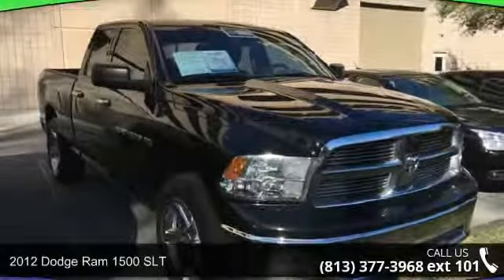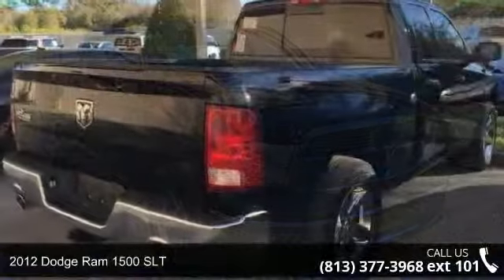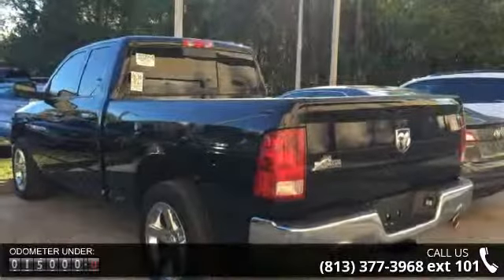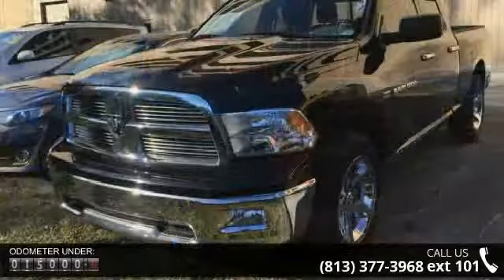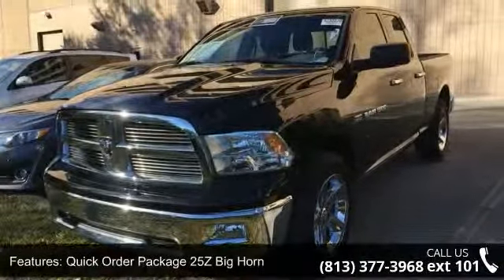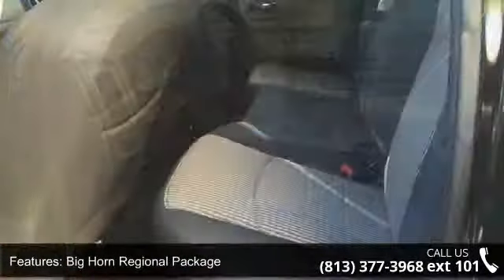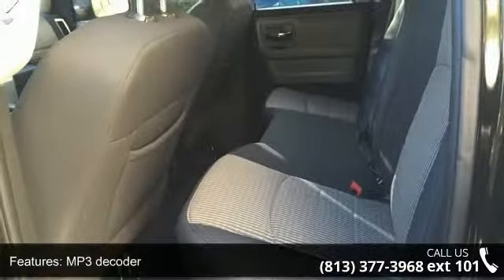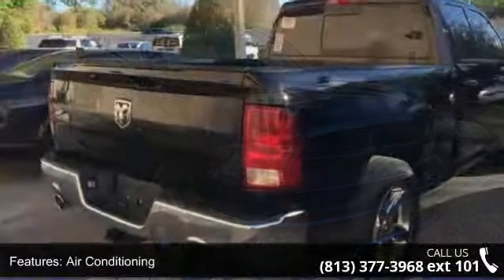2012 Dodge Ram 1500 SLT - Veterans Ford - Tampa, FL 33625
CLEAN CARFAX CHECK NO DAMAGE REPORTED ONE OWNER. Big Horn Regional Package, Quick Order Package 25Z Big Horn (Bright/Bright Billets Grille, Class IV Receiver Hitch, Fog Lamps, Folding Flat Load Floor Storage, Halogen Quad Headlamps, Power 10-Way Driver Seat, Power Lumbar Adjust, Rear 60/40 Split Folding Seat, and Steering Wheel Mounted Audio Controls), 20" x 9" Chrome Clad Aluminum Wheels, Bucket Seats, Electronic Stability Control, Floor Mount Automatic Shift Lever, Heated door mirrors, Premium Cloth Bucket Seats, and Remote keyless entry. Stop clicking the mouse because this 2012 Dodge Ram 1500 is the truck you've been searching for. U.S. News ranks the Ram 1500 #2 out of 10 for full size pickup trucks. This Ram 1500 engine never skips a beat. It's nice being able to slip that key into the ignition and not having to cross your fingers every time. Nobody beats a Veterans Ford deal!!